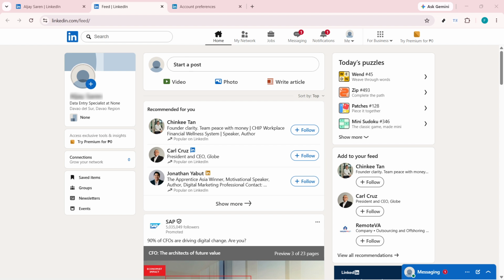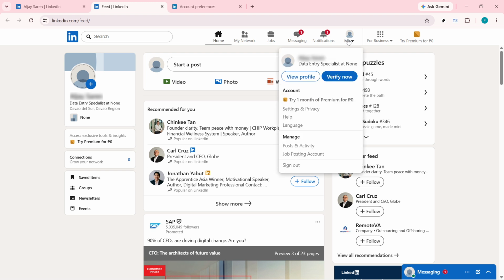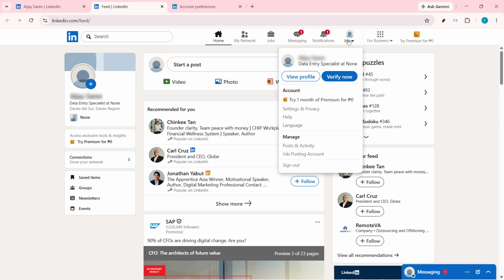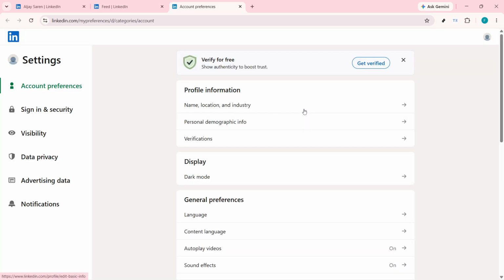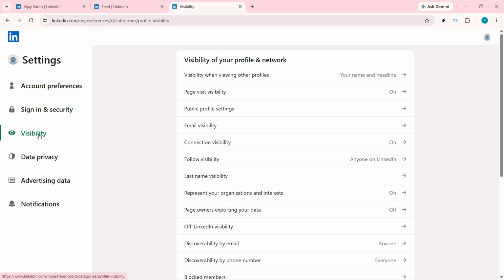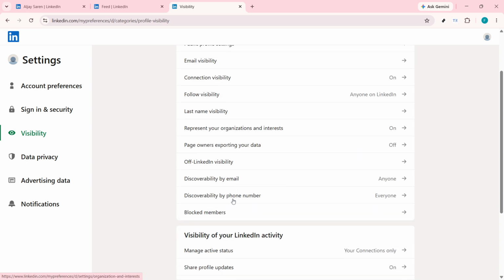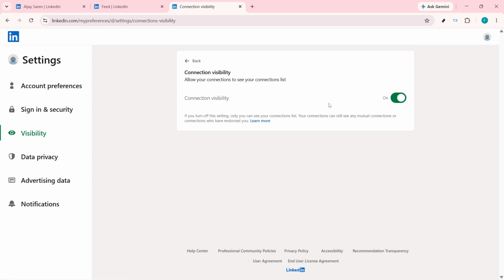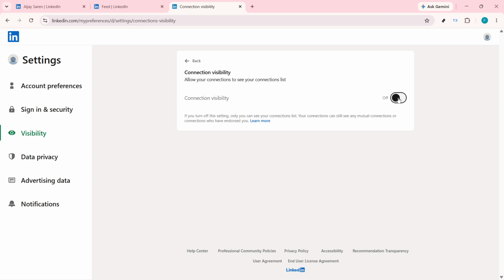How to hide LinkedIn connections from employer (Step By Step 2026)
How to hide LinkedIn connections from employer